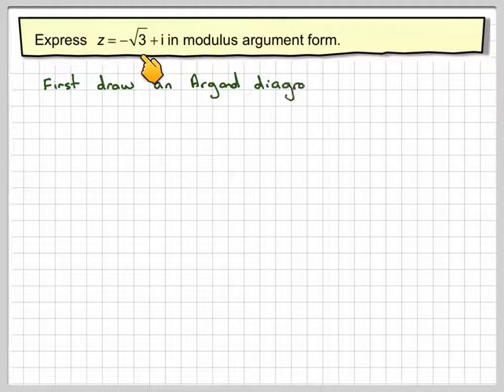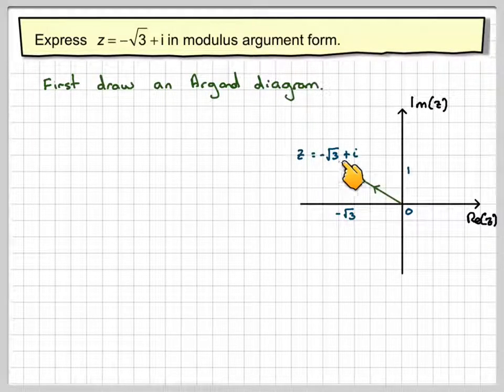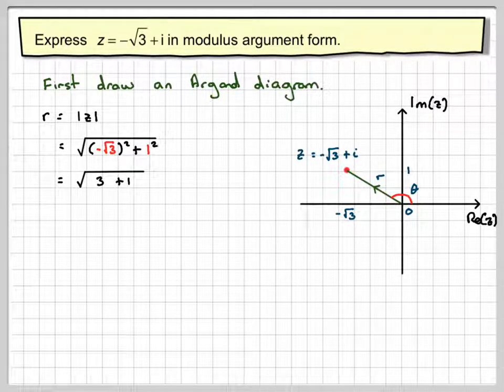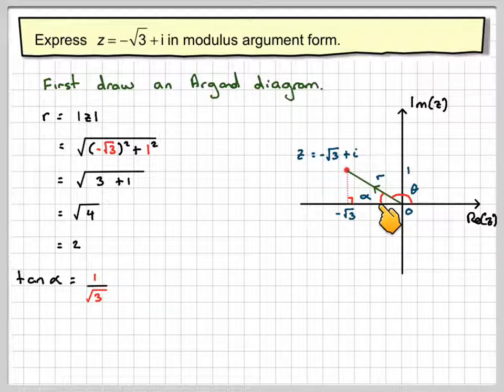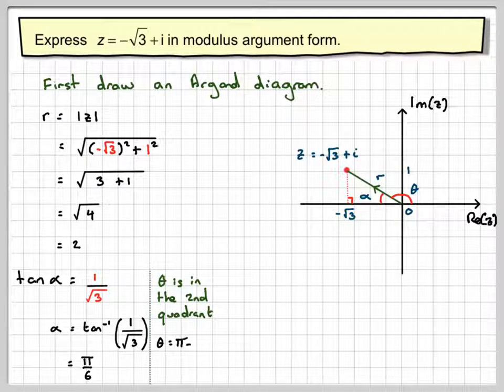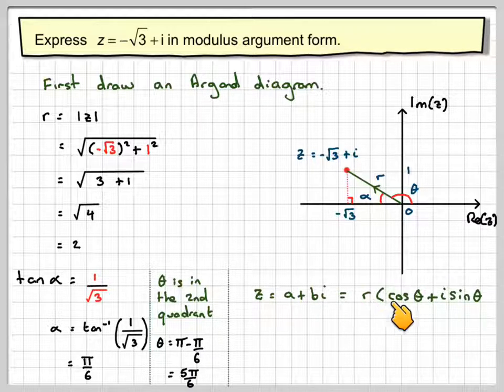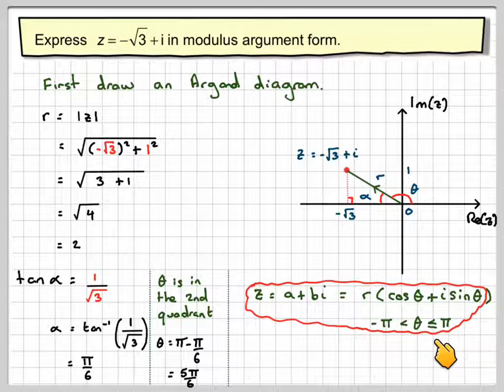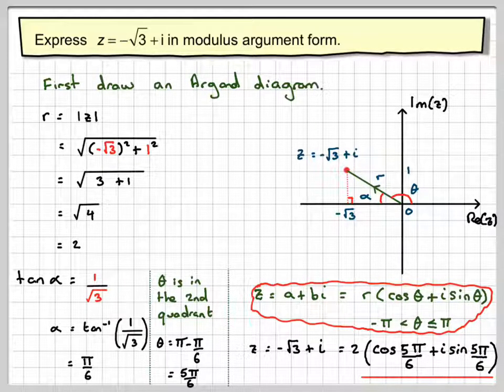Writing a complex number in modulus argument form 01